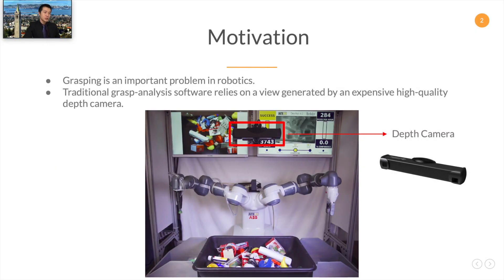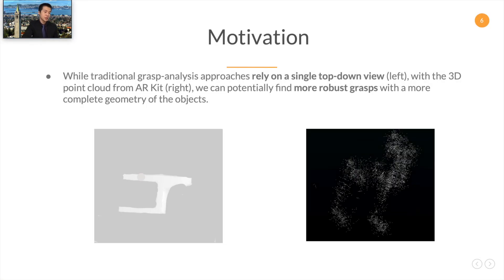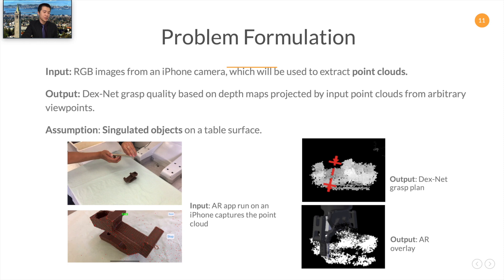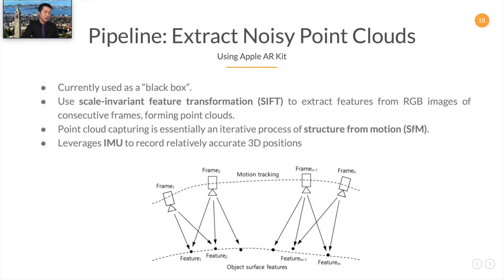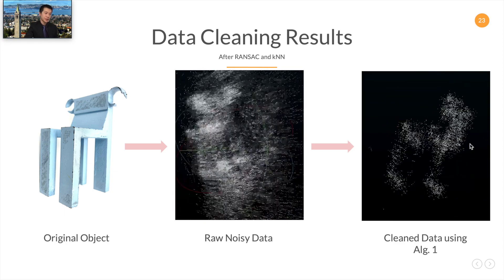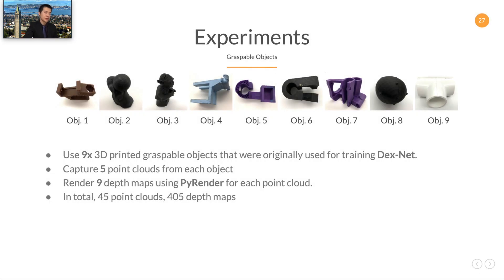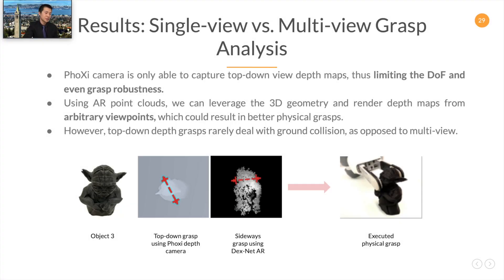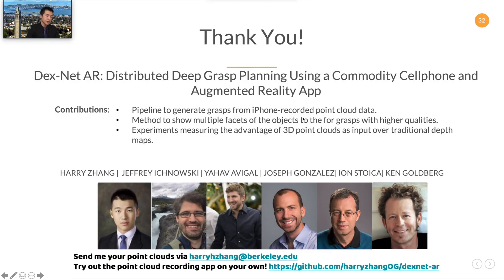Dex Net AR - ICRA 2020 Talk (Paris, France)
Dex-Net AR: Distributed Deep Grasp Planning Using a Commodity Cellphone and Augmented Reality App. This video is a prerecorded talk for the paper presentation scheduled at the International Conference on Robotics and Automation (ICRA) 2020 in Paris, France. The authors are Harry Zhang, Jeff Ichnowski, Yahav Avigal, Joey Gonzalez, Ion Stoica, and Ken Goldberg.